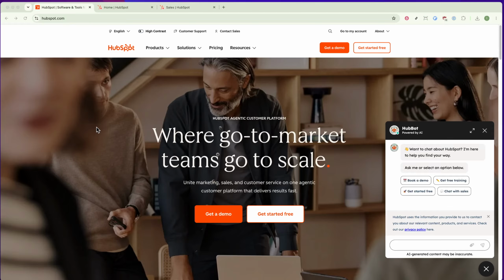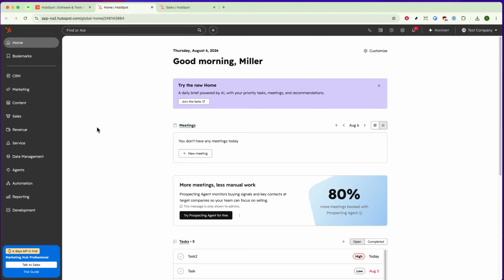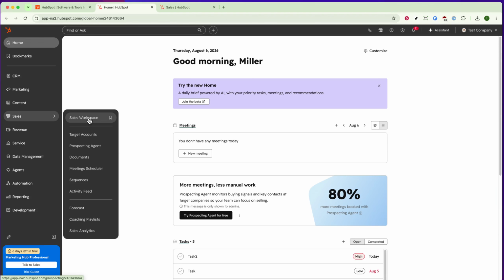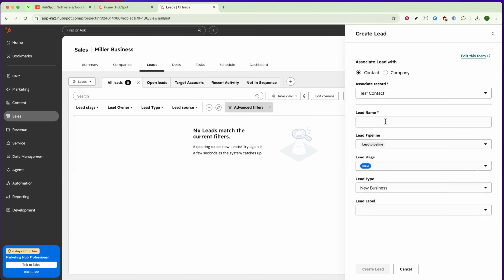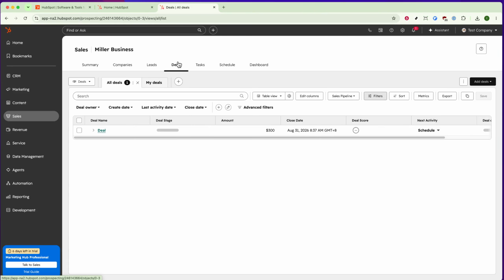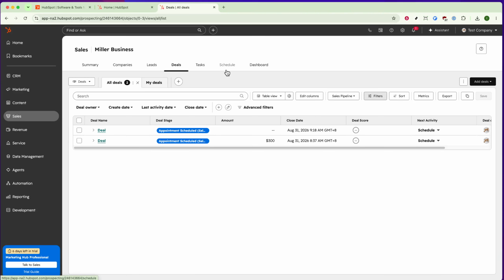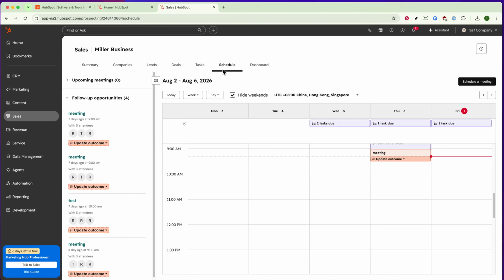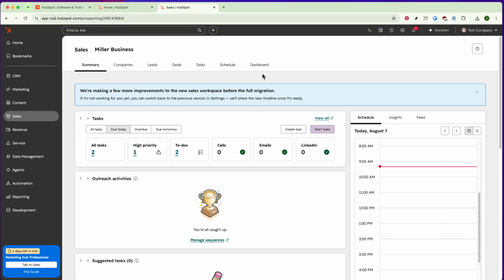How to Use It Hubspot Sales Hub [2026 New UI]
00:00 Introduction
00:25 Getting Started with HubSpot
00:46 Exploring Workspaces
01:04 Managing Leads
01:28 Tracking Deals
01:49 Overview of Activities
02:06 Time Management Tools
02:22 Real-Time Notifications
02:37 Conclusion and Next Steps